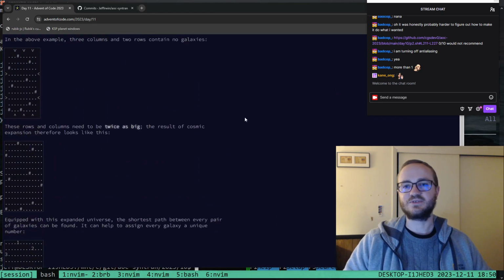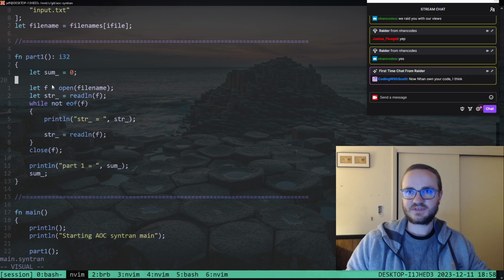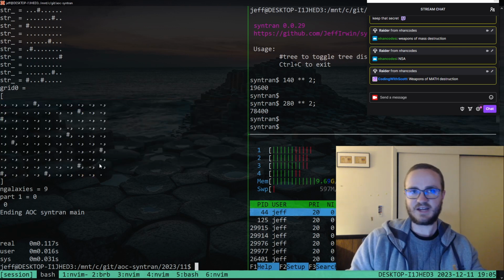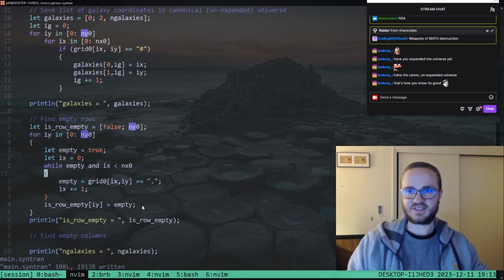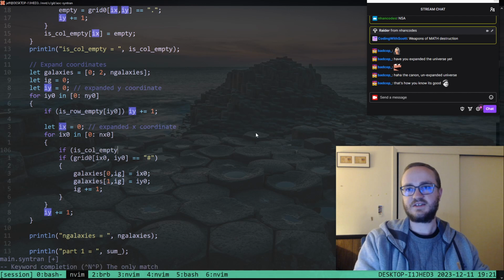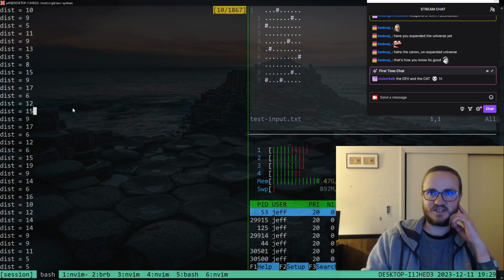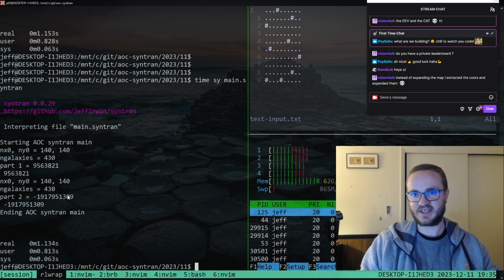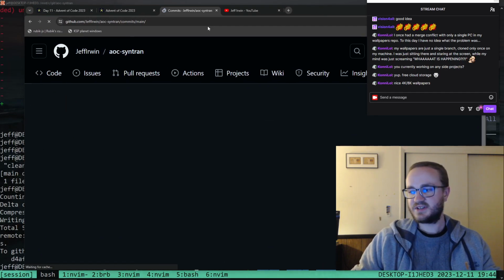Advent of syntran day 11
For day 11, the elves have tasked us with finding the distances between galaxies in an expanding universe

I got lucky and made the right optimization for part 1, so I barely had to make any modifications for part 2